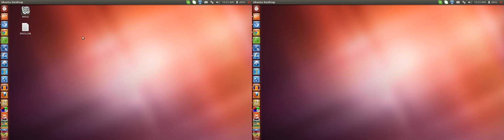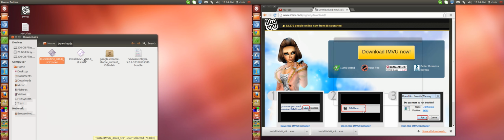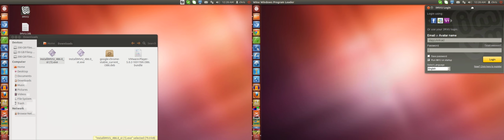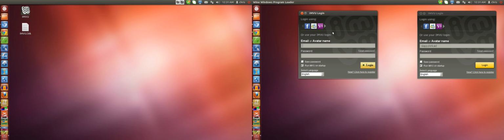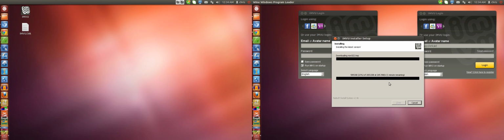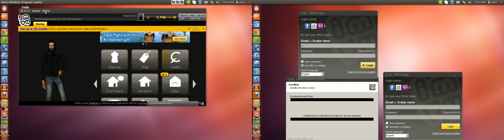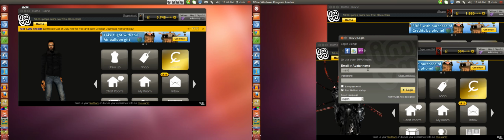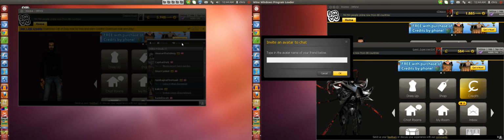How to install IMVU on Linux Ubuntu 12.04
This is a remake of my earlier video, In the other one the audio got all jacked up & I was cut off before demonstrating how to run multiple clients.